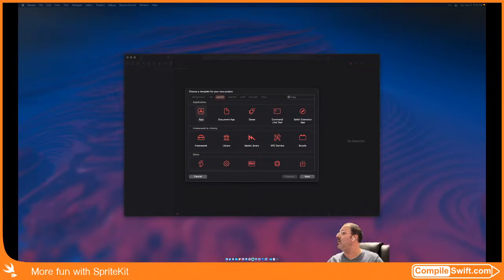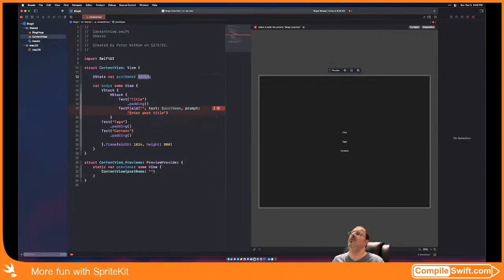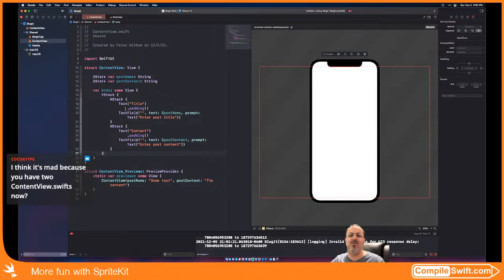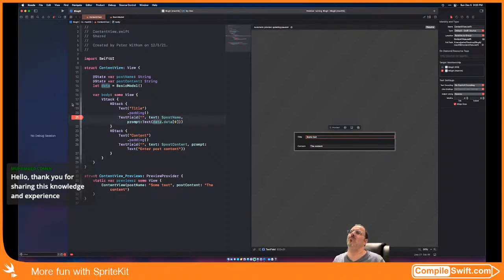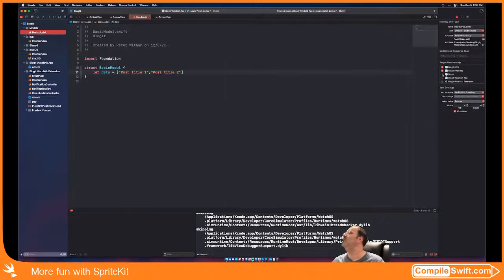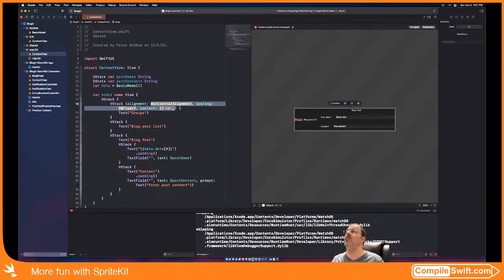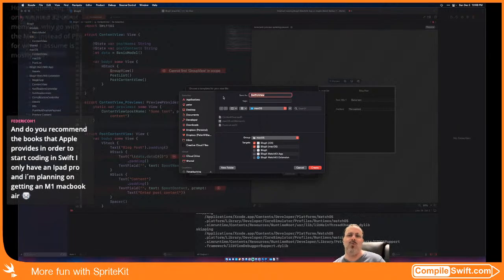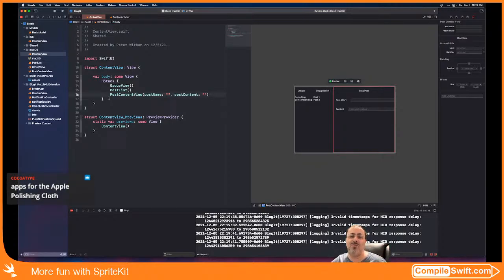Creating a new SwiftUI based App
It's time to work on a new SwiftUI multi-platform app.